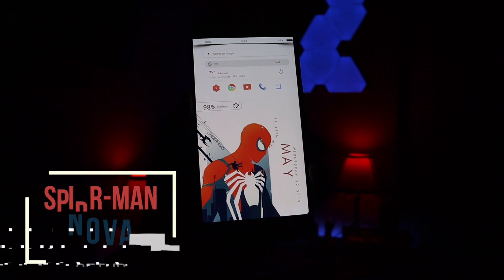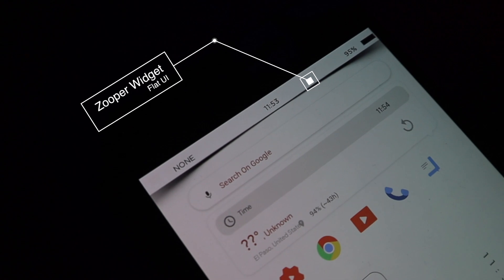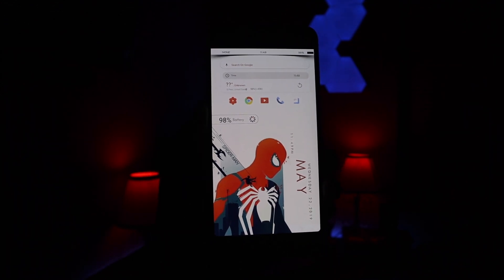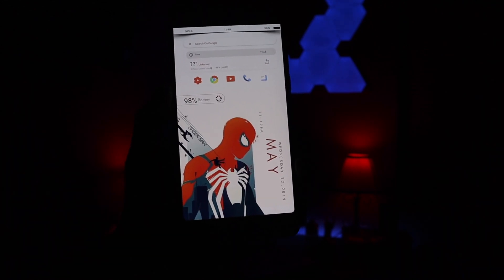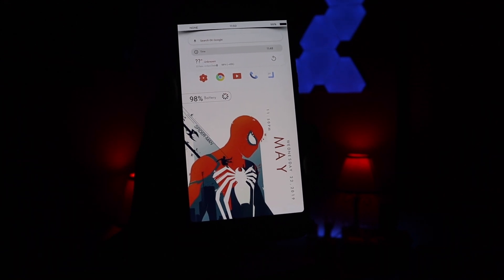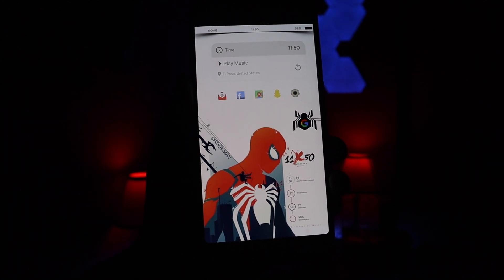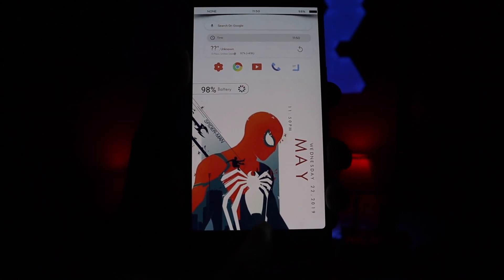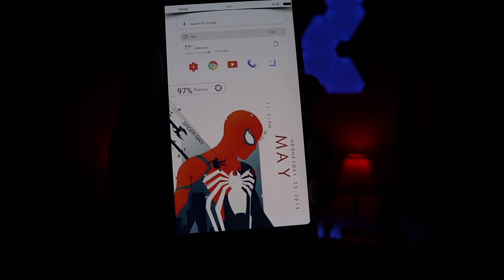Best Nova Setup (2019) - Spider-Man Android Theme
This is the Best Android Themes (2019) - Best NOVA Setup Spirder-Man

You'll need Nova Launcher to get things up and running. This is the Best Android Themes. This android theme is one of the nicest themes I've used. This best theme for Android of 2019 so far. This  is a two page Android theme but has a lot to offer. With the Nova Launcher being the default launcher but you can use something other than the Nova launcher to set this time up. This is the best android nova setup themes of 2019 and possibly the best nova setup that i have used so far. All the links are down below!